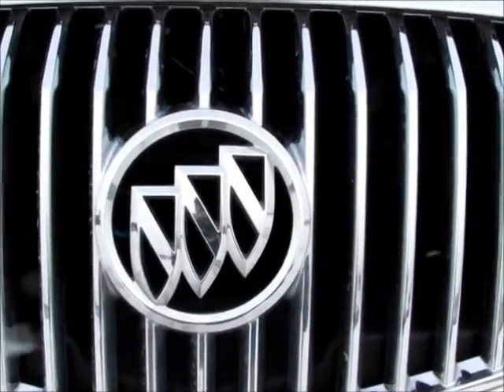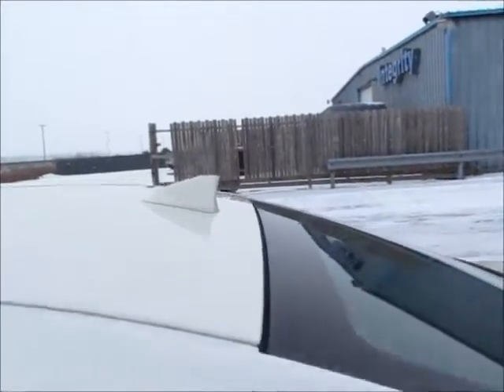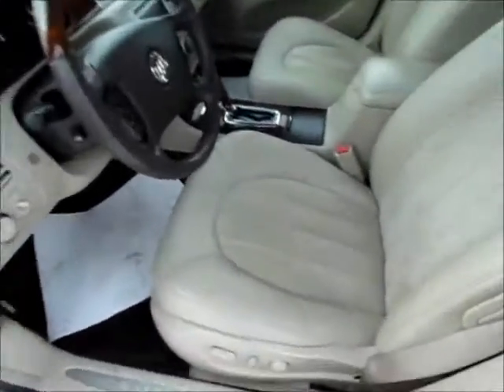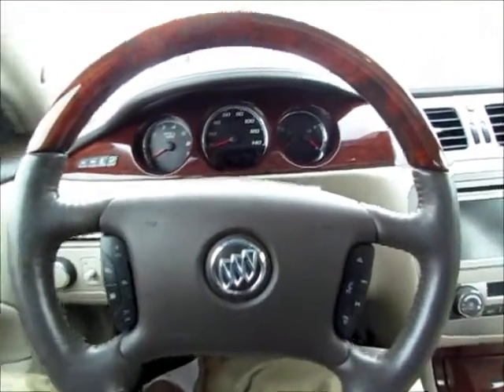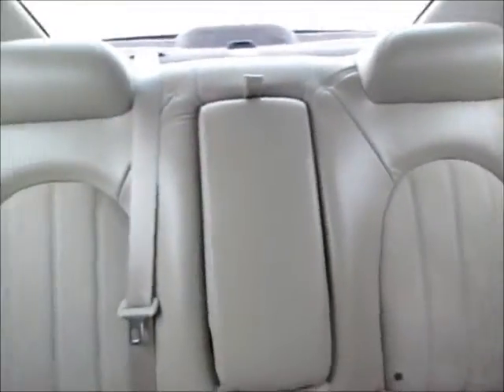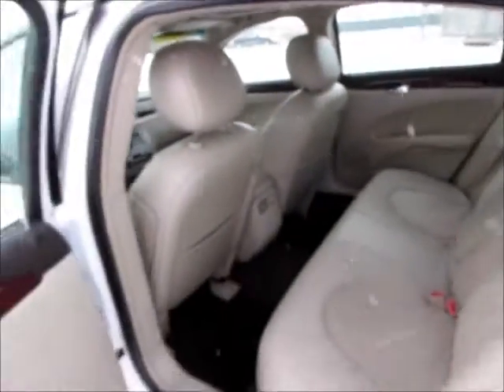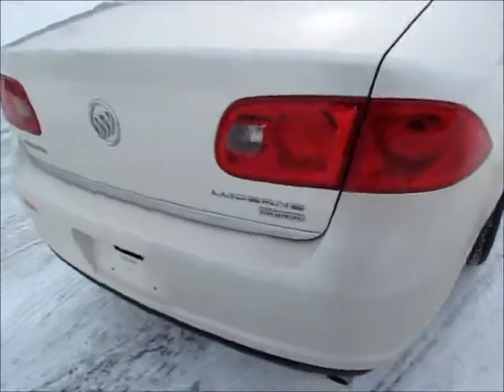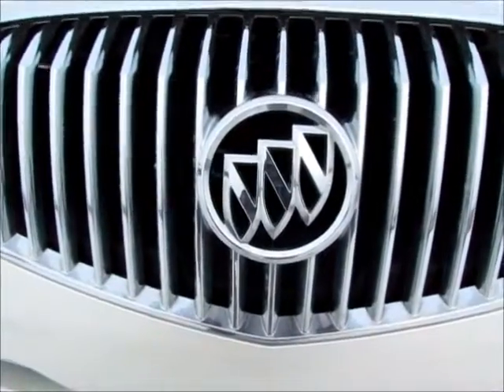104658 White10Lucerne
Buick 2010 White Lucerne